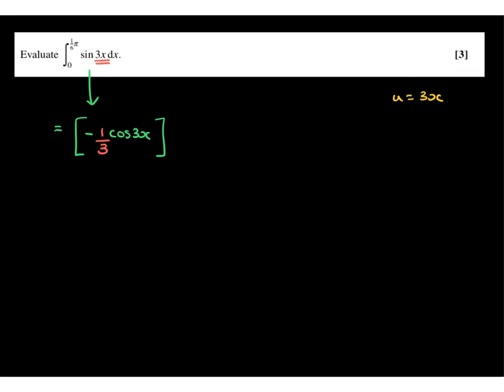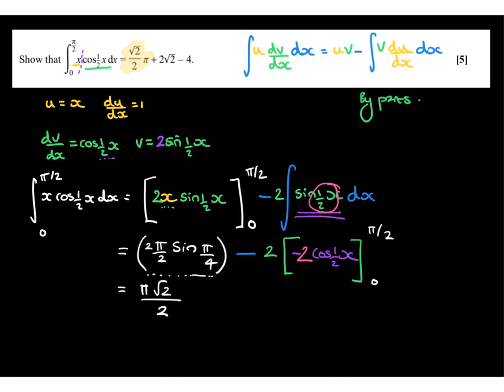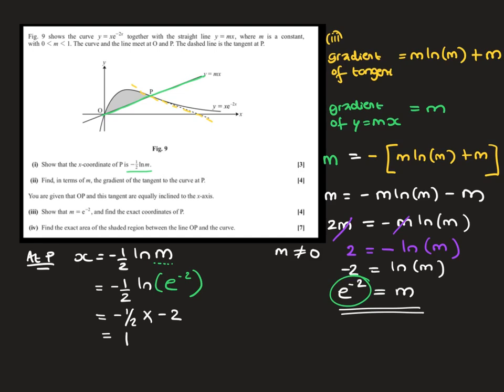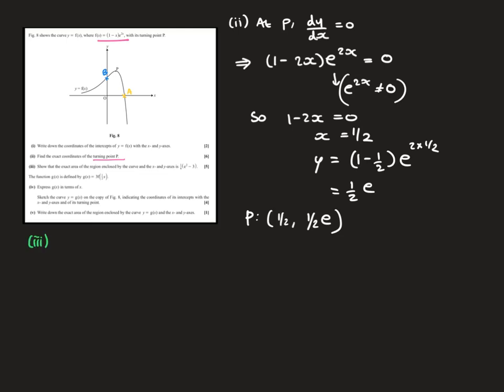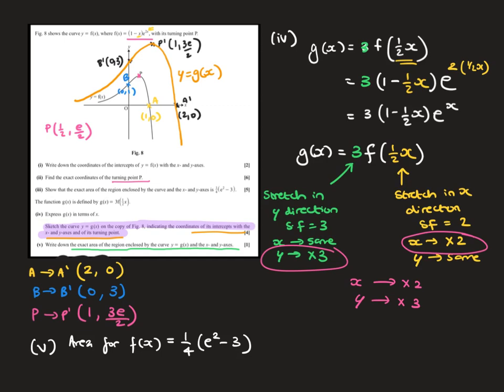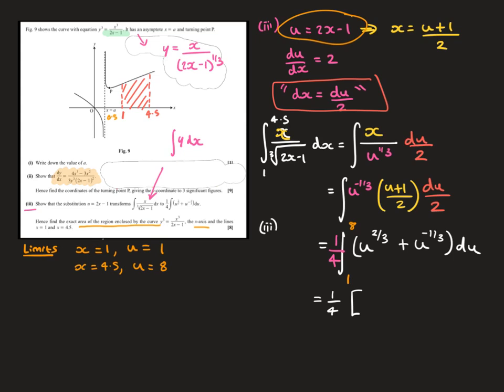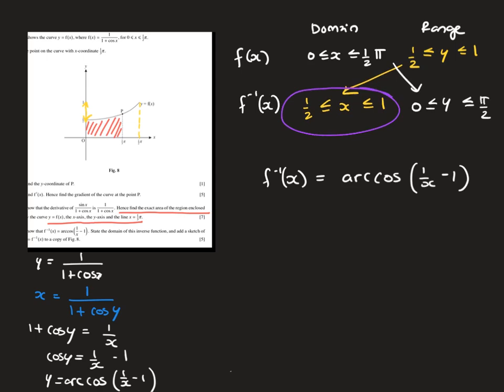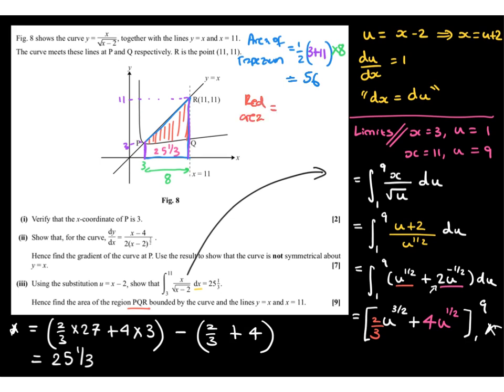Year 13 Chapter 10 Integration Lesson 10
Applying knowledge of integration techniques.